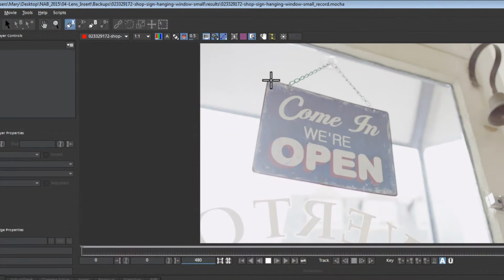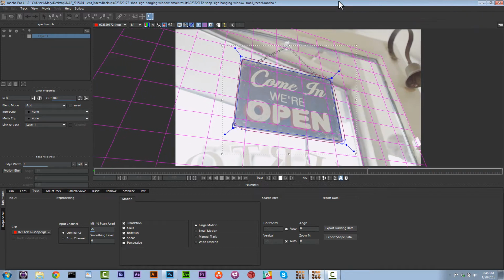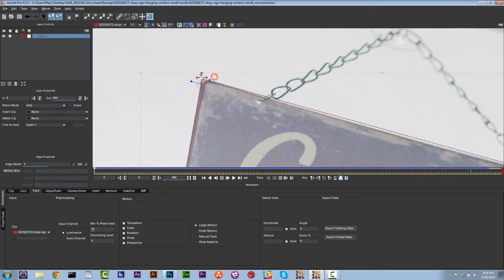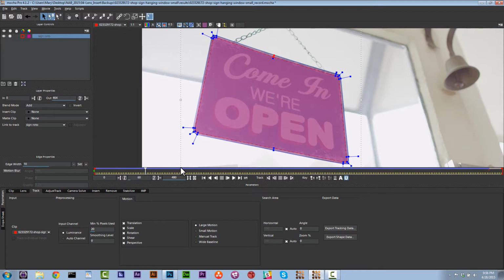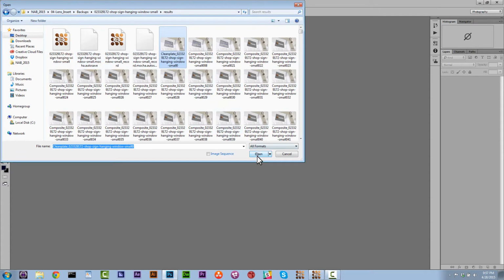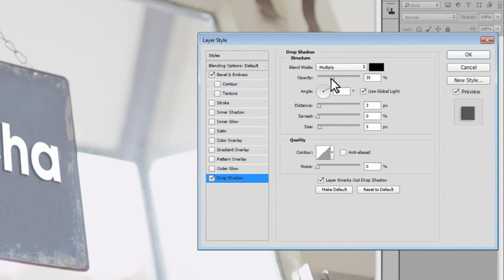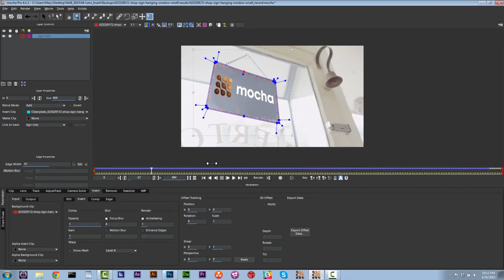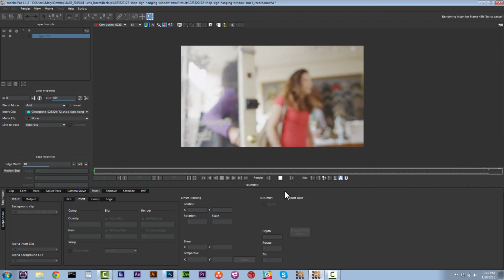Tutorial Sign Replacement with mocha Pro Align Surface and insert Module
In this quick and easy to follow tutorial, product specialist Mary Poplin uses mocha planar tracking to replace a sign as it moves offscreen. Since Mary used Photoshop to create the new sign in perspective context, she uses the Align Surface tool to make sure her tracking matches correctly.

The Align Surface workflow works with any version of mocha including the AdobeAfter Effects bundled mocha AE CC. The Insert Module with advanced features fro motion blur and mesh warp compositing are found in mocha Pro.